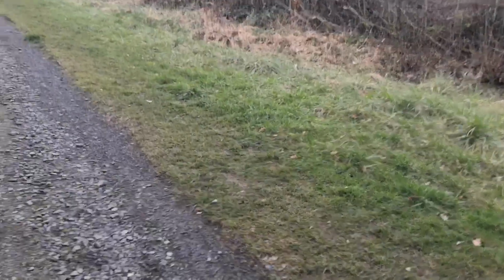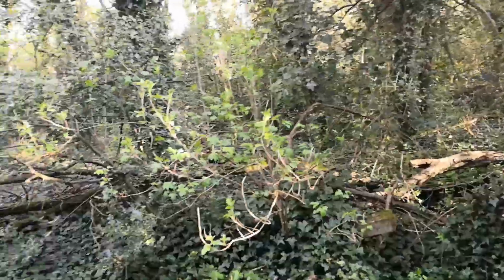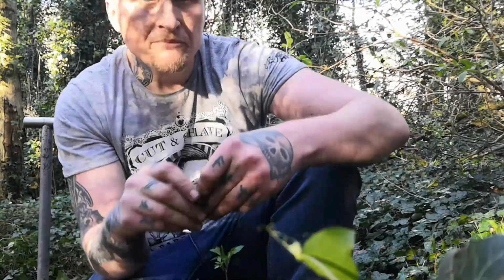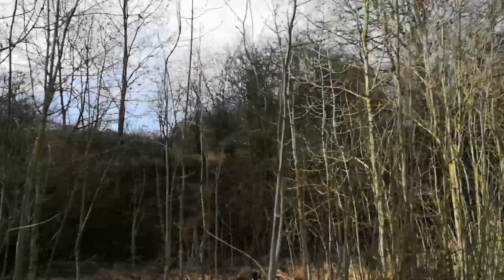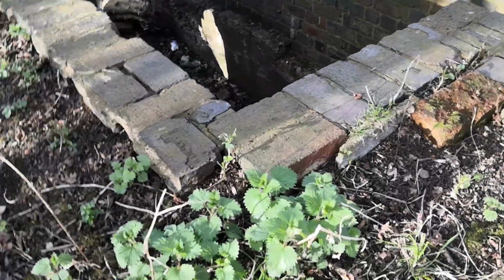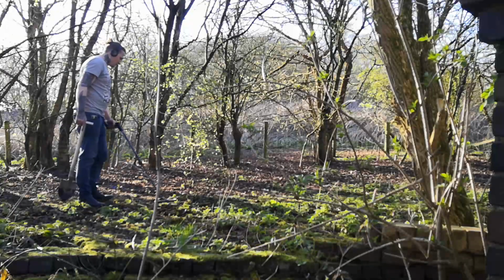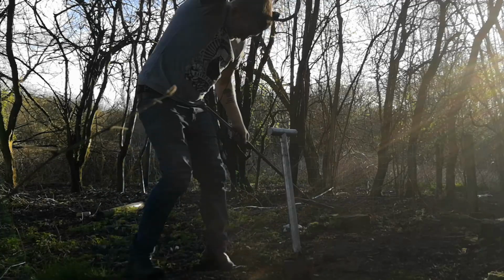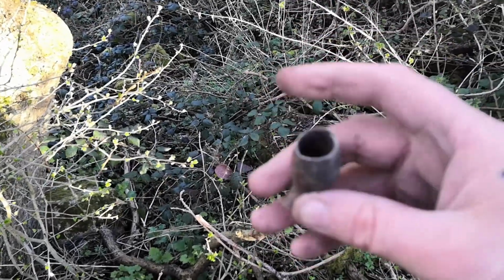DETECTING, AMAZING OLD UK MINE, BLACK COUNTRY, XP DUES LIGHT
black country history hunter looks into the local pits of Himely colliery dudley and finds a few surprises